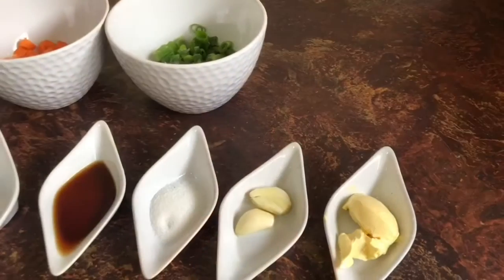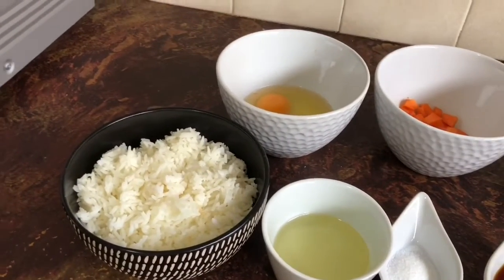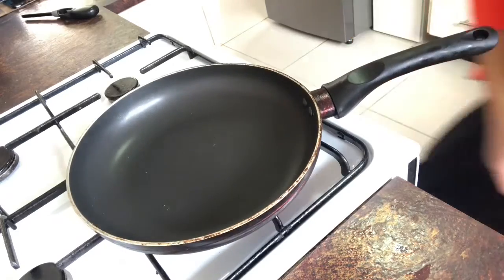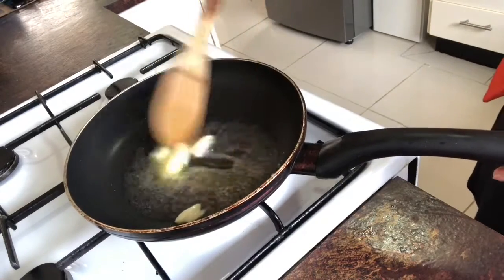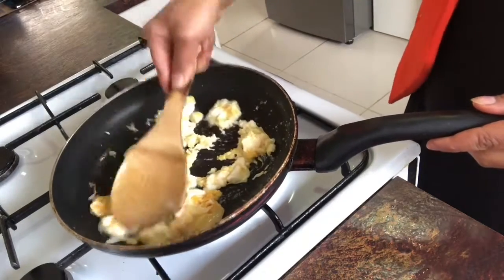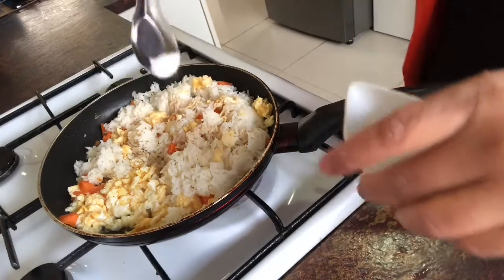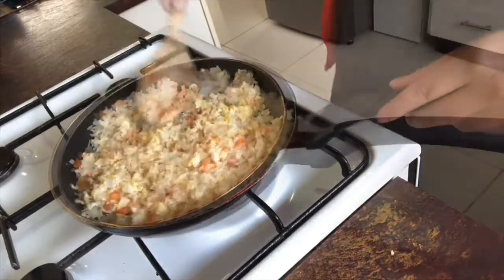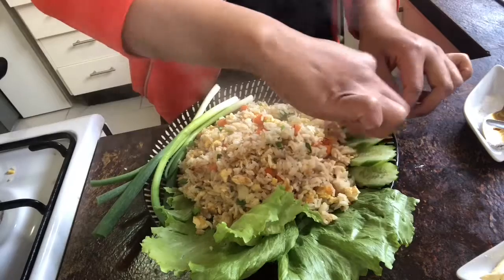Eggs fried rice Thai recipes.